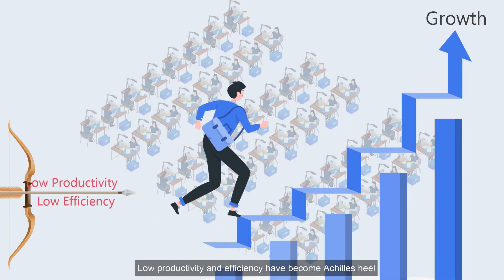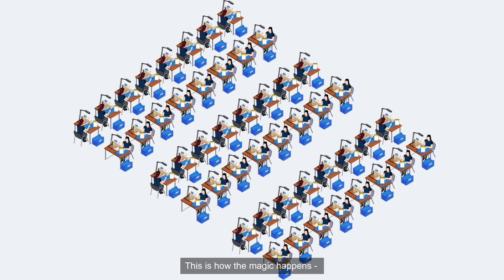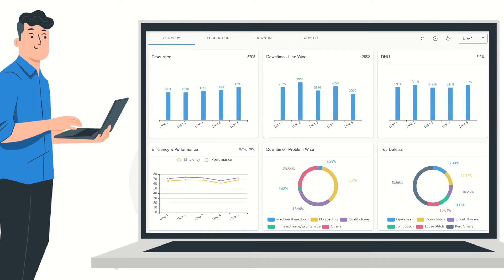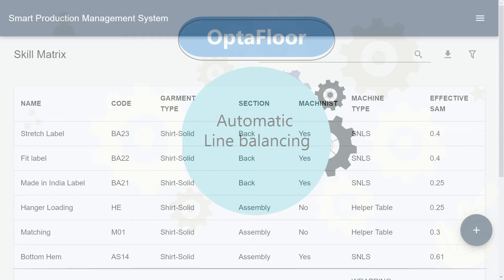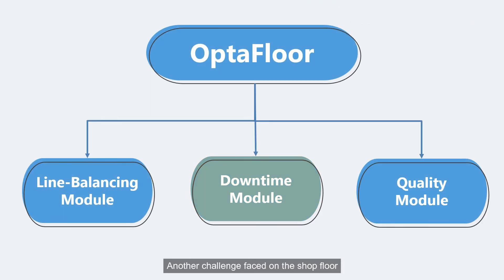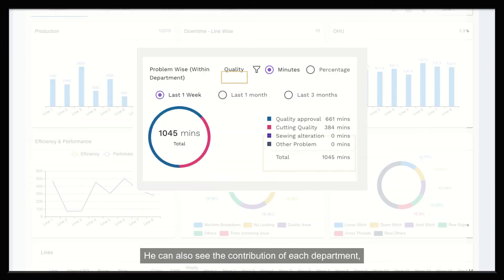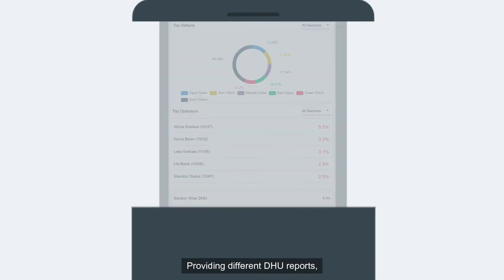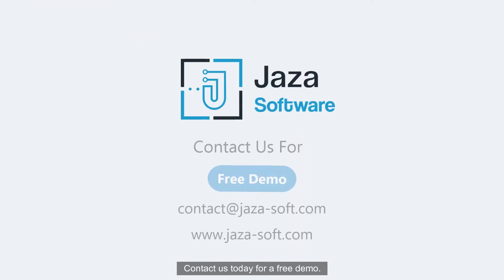OptaFloor- A Shop Floor Optimization Software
OptaFloor is a cloud-based real-time production tracking system for the apparel industry that can boost productivity and efficiency by up to 25%.
It uses predictive intelligence to suggest proactive actions rather than a reactive decision after the problem has occurred.